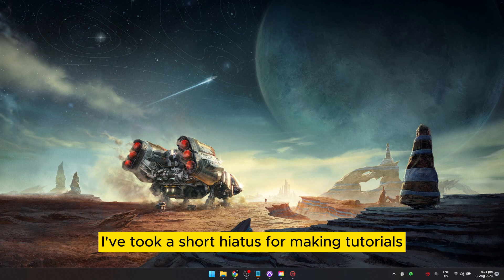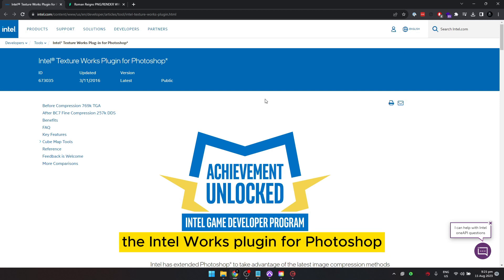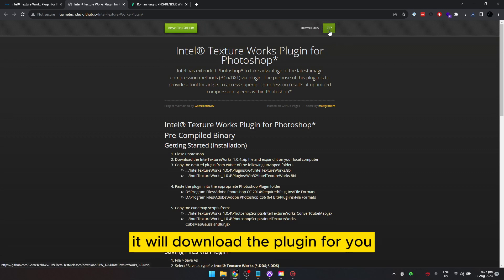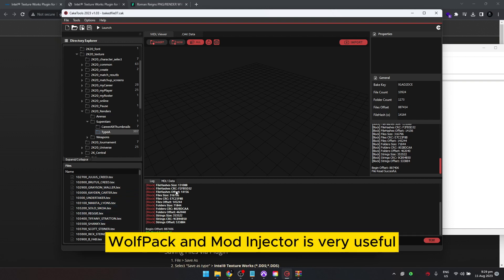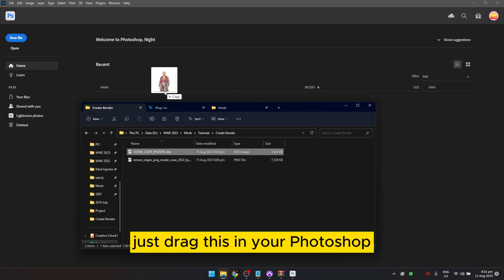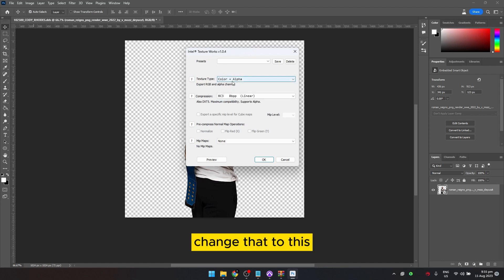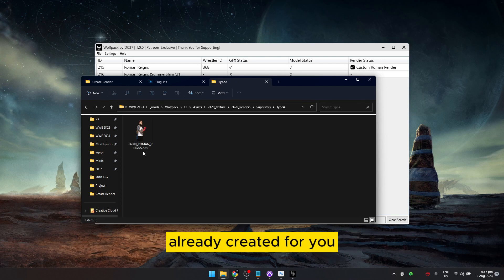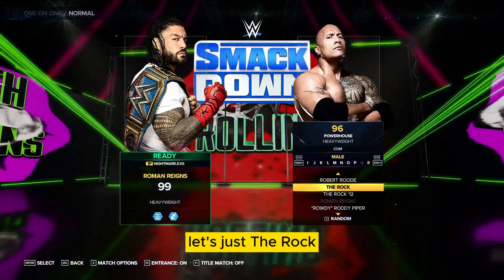[WWE2K23] How to Create Custom Renders in Photoshop!!!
Hi everyone! I'm back after a short hiatus on making tutorials. Because of the recent updates of the game (Wade Barret DLC), the Meta tutorials will have to be postponed. This is a simple tutorial on how to create custom renders using Photoshop, and how you can put them in the game! Thank you for the subs!

LINKS
[WOLFPACK]

CONTENT
0:00 - Intro
0:50 - Thank you (Subs and Patreons)
1:15 - Pre-requesits
2:31 - Downloading and Installing Intel DDS plugin
3:53 - Extract a render (our template)
5:11 - Getting a PNG for our render
5:45 - Editing in Photoshop
7:15 - Putting created render to mods folder
8:54 - Baking folder in Cake Tools
9:04 - Testing in game
9:55 - Thank you!

FelixBigly
X-Factor Gaming
Colin Leblanc
Dan Harris
Darious montel
Joshua Labbe
Cosimo Gencarelli
Nicholas Wooten
Terrance Washington
Will Lombard
manny
Michael Clark
Buddy Hobbs
kb2g
Jeffrey Brunson
Theodore Critchley
Mac Knight
theheelmodder
am_aleter
mangoman
Anthony Maul
Emulater
AGUSTIN STRIX97
Tristen Ray
Pv2. Devon Scott Dunlap
Edwin J. Louis II
MattByArt
JGM 100
Devin Dixon
Garett Brunssen
david atkinson
Chris
Joachim Meulengracht
Unknown Killer
Derek Massey
Christian Rundin Rubio Fernandez
Bruno Amyot
Alexander Poppel
Teebo
Thaddeus Logan
Lou
제이 Jey
Andy Vorachack
Tio Torres
Hero The Ancient1
Jefe
Justin Carpenter
Austin Raineult
Jeffrey Moore
TrippzUK
James Beastiin
Robin LJ
keen
AEW87
The Snow's Family
zanyJon